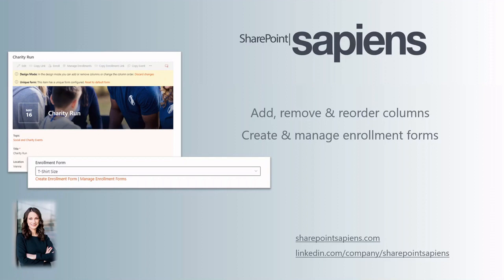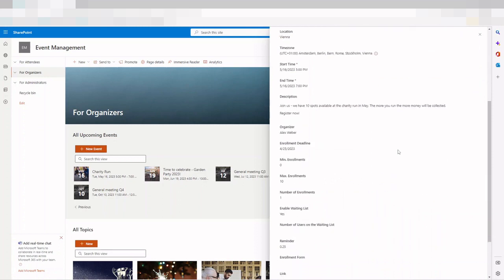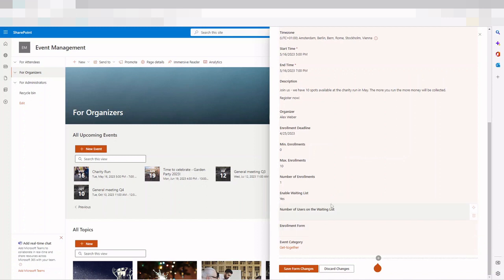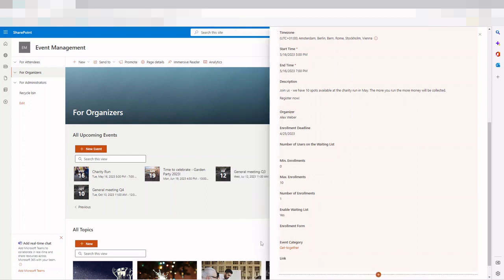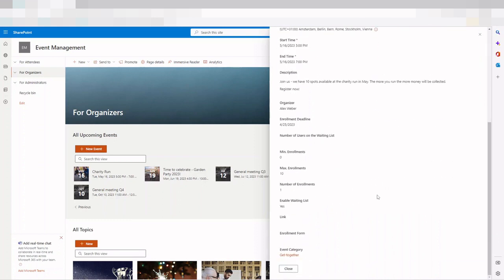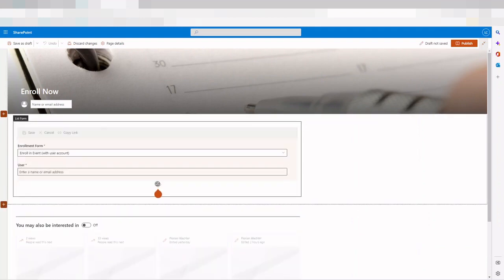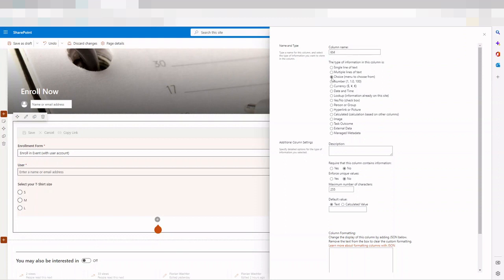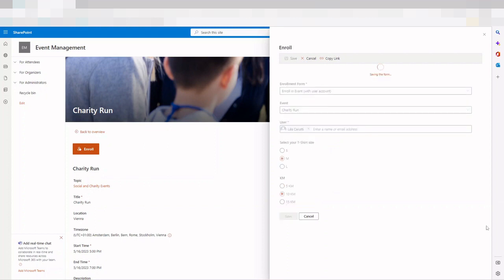Edit forms in SharePoint|sapiens Event Management & Employee Training Management apps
Say Goodbye to list settings and watch how easy it is to add, move & remove column in a form in our SharePoint|sapiens Event Management & Employee Training Management apps!

- Column management in a form: add, move and remove columns directly in a form while or after creating a new event, training etc
- Enrollment forms: create, save and manage enrollment forms directly in the event form.

Chapters:
00:00: Introduction
00:51: Edit form & Design mode
01:39: How it works
03:35: Add and create an enrollment form
07:10: Registration to an event with enrollment form

The SharePoint|sapiens Event Management and Employee Training Management apps are fully integrated into SharePoint and Microsoft 365, you can use additional M365 apps to combine and add features!